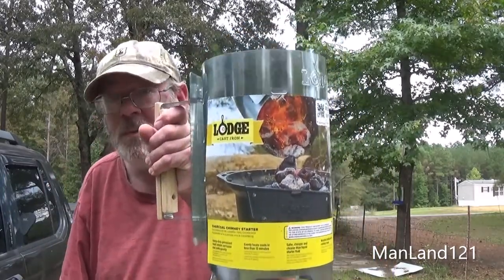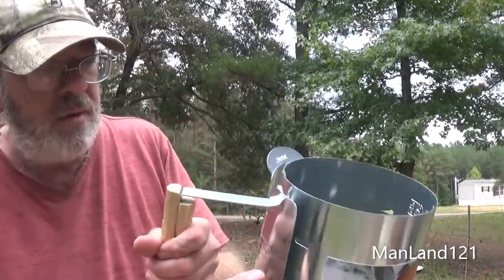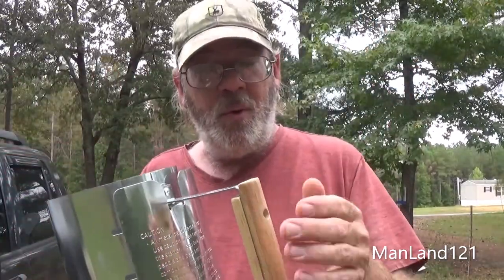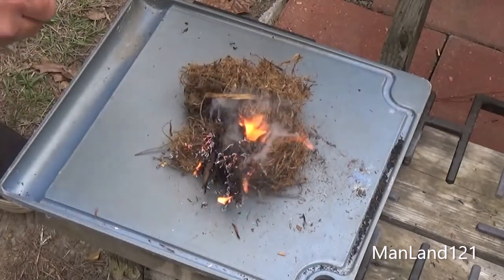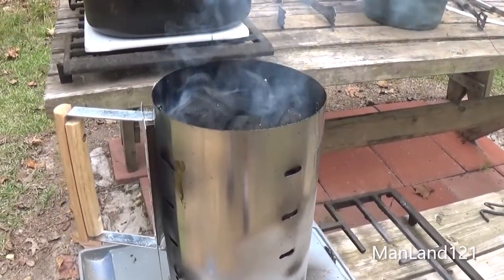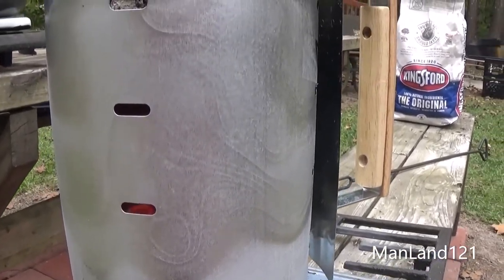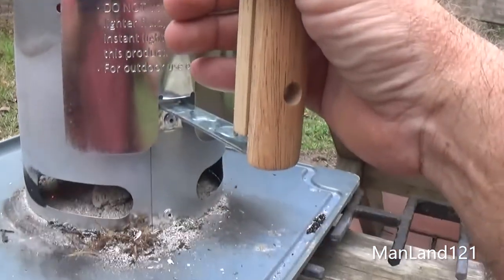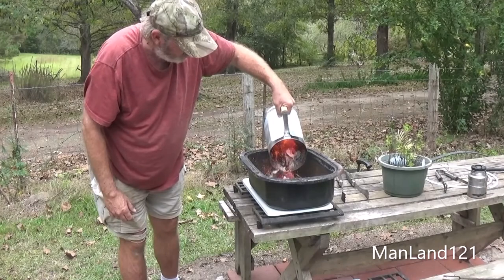Lodge Charcoal Chimney Starter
Come along with me and lets crank this bad boy up together for the first time.